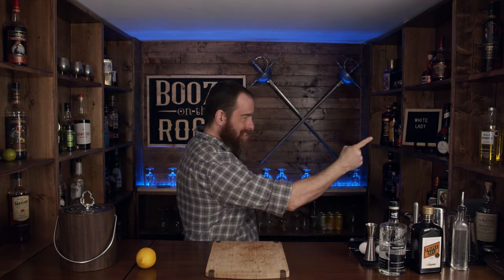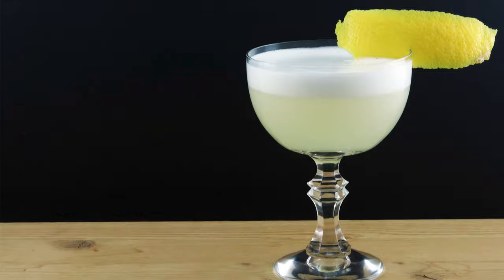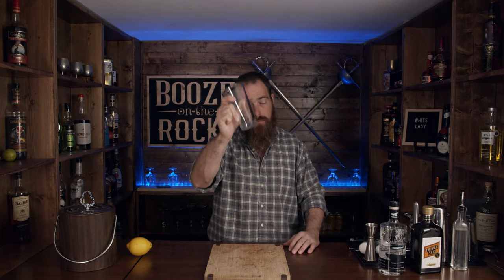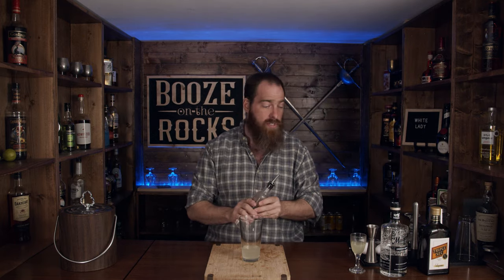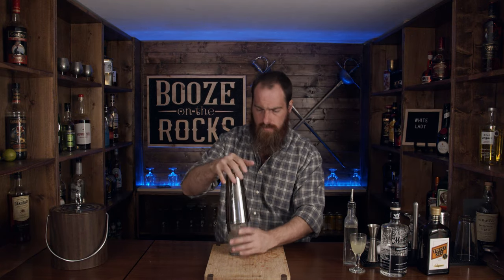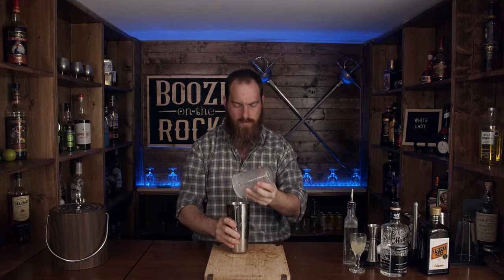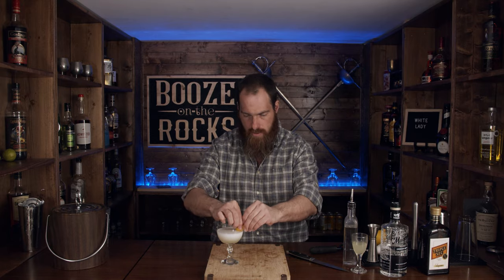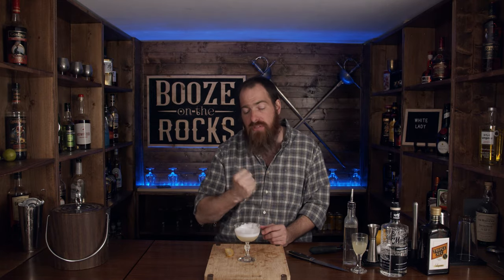White Lady Cocktail - Booze On The Rocks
Today on Booze On The Rocks, today we show you How To Make The White Lady. This foamy cocktail is perfect for Supernatural fans. Its well balanced like Sam and Dean. Try it, tell me what you think. Slap that like Button while your at it. Do you have a recipe that you want me to make?

INGREDIENTS

THE WHITE LADY
 1.5 oz/ 45 ml Gin
.75 oz/22.5 ml Triple Sec
.75 oz/22.5 ml Fresh Lemon Juice
.3 oz/10 ml Simple Syrup
1 egg white (Optional)

Garnish Lemon Zest Twist

METHOD

1. Add all ingredients to shaker
2. Shake with ice 10 seconds
3. Strain out ice
4. Shake again 10 seconds without ice
5. Fine strain into coupe glass
6. Garnish with Lemon Peel

SOCIAL